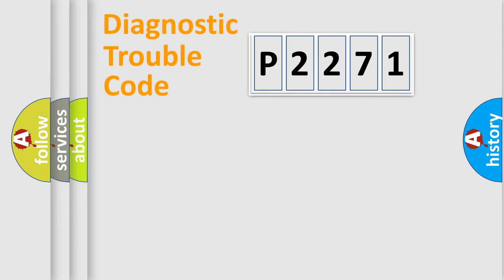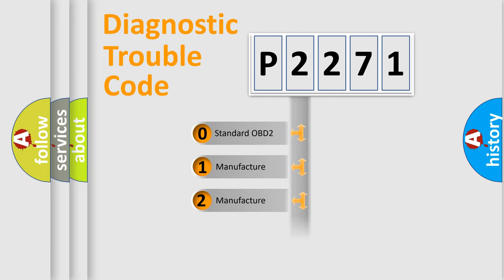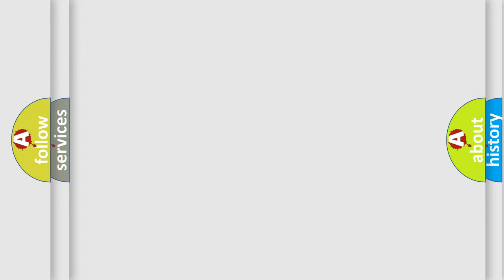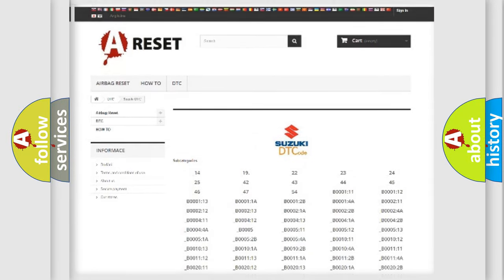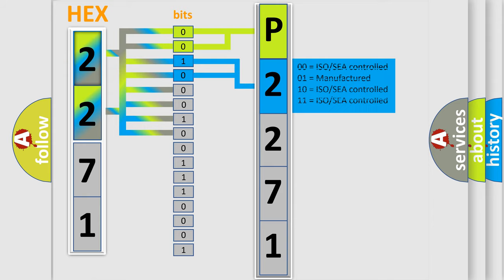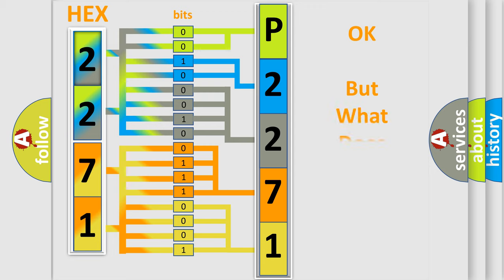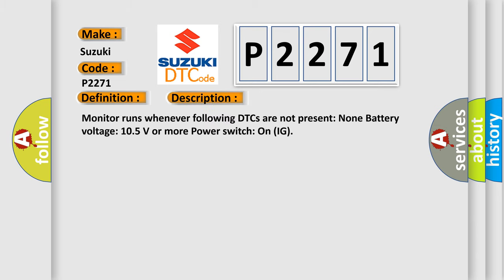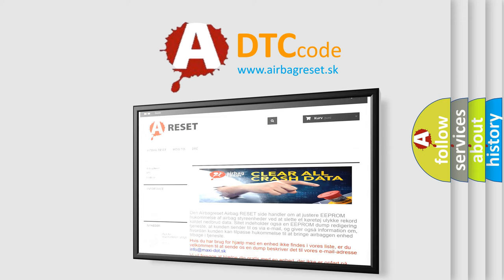DTC Suzuki P2271 Short Explanation